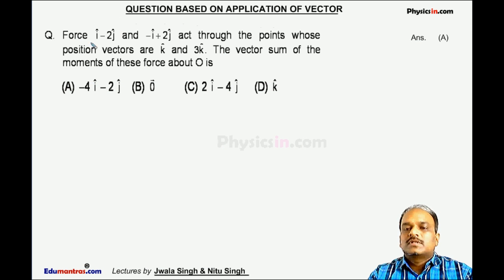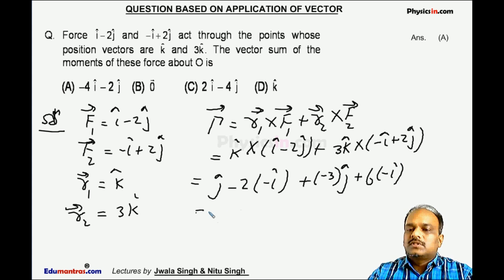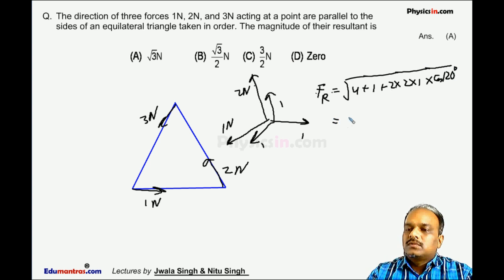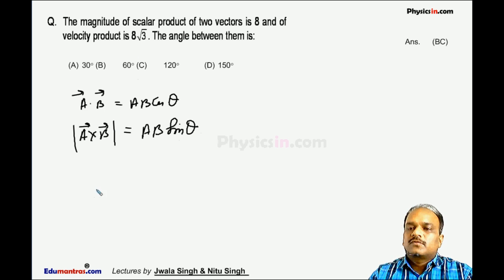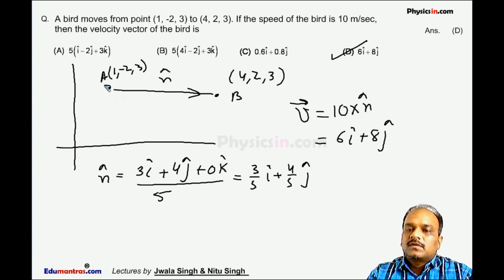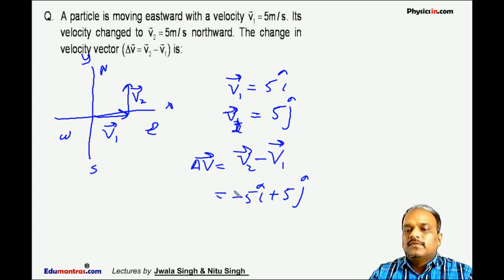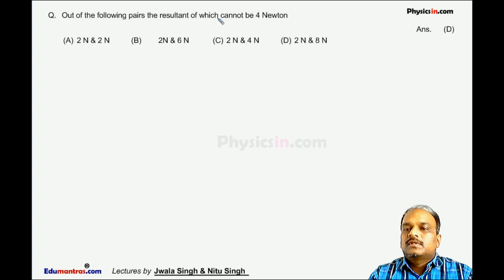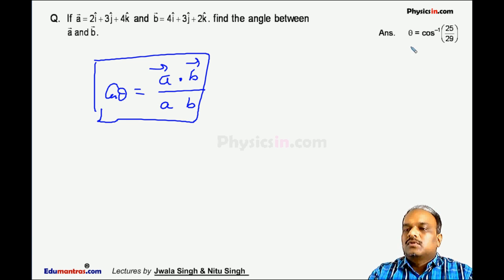Questions on Multiplication of Vectors Lecture- 8